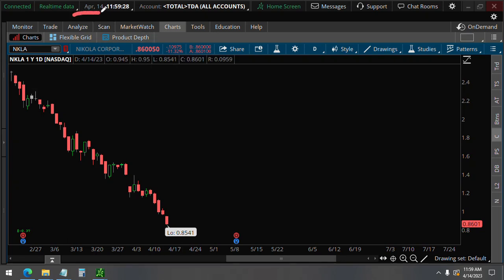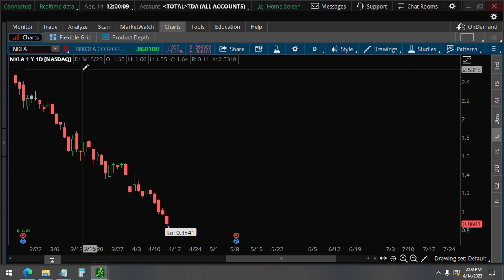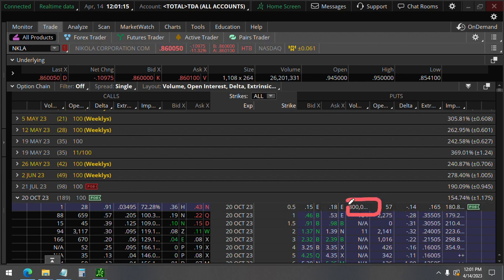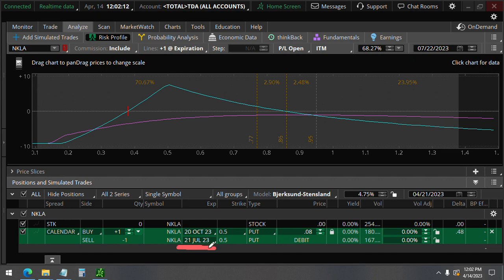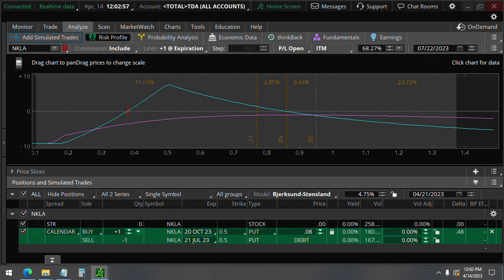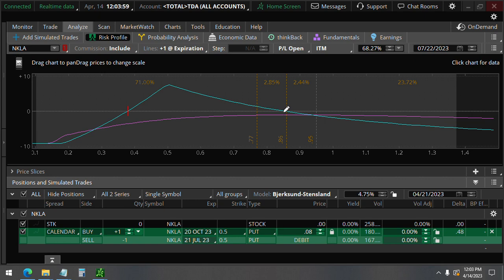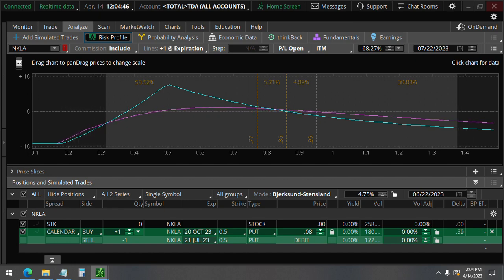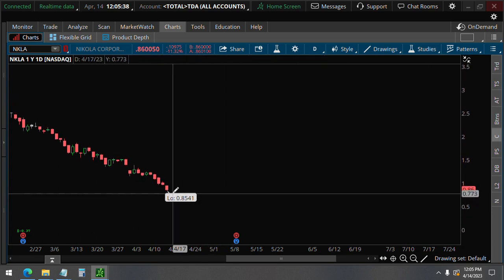Did Nikola Stock Bottom Yet? NKLA Unusual Options Analysis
Less than 1 min ago, unusual options worth over $3 million on NKLA.